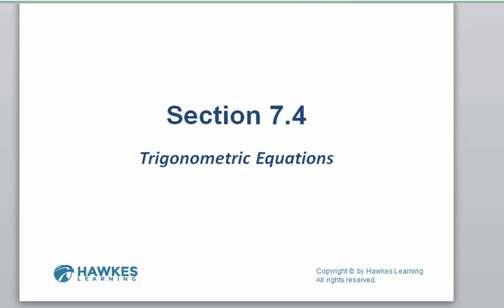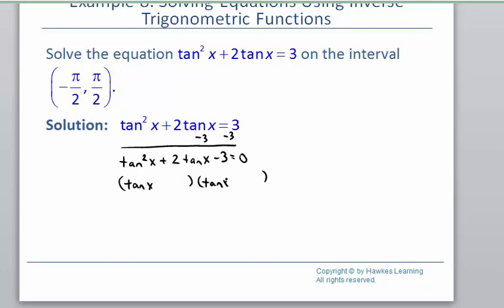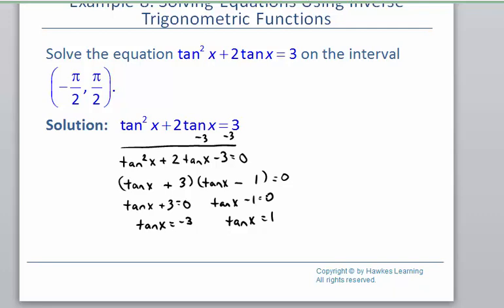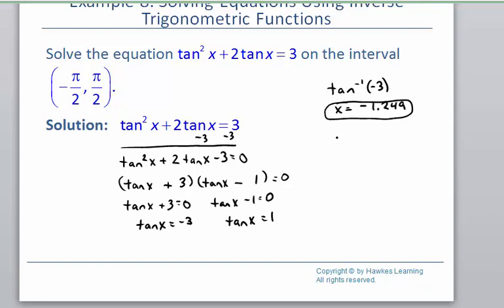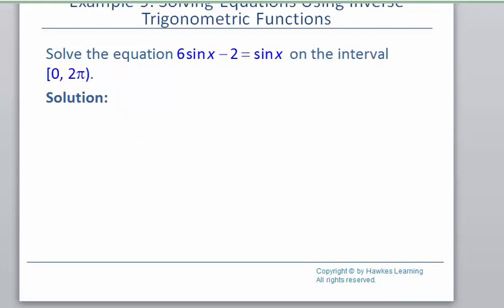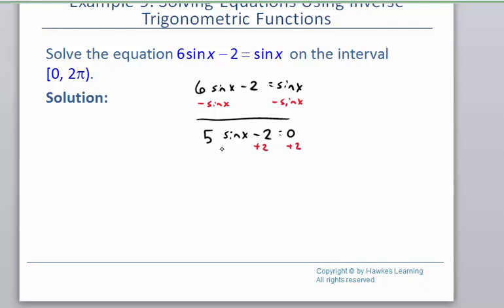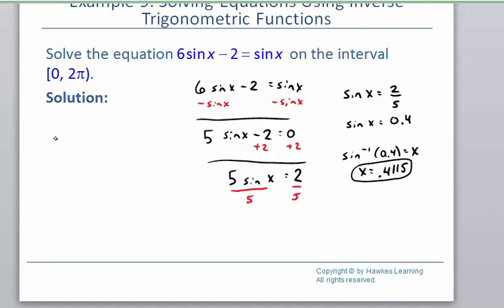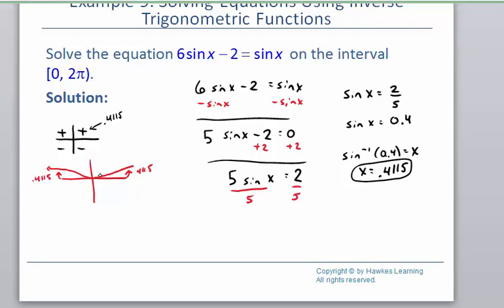Math 127 Section 7.4 Solving Trigonometric Functions, part 3